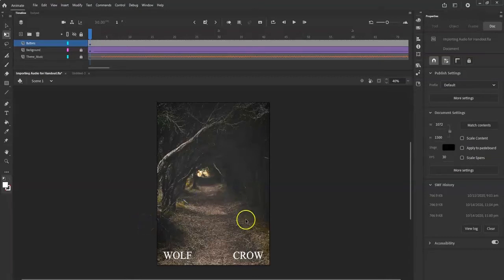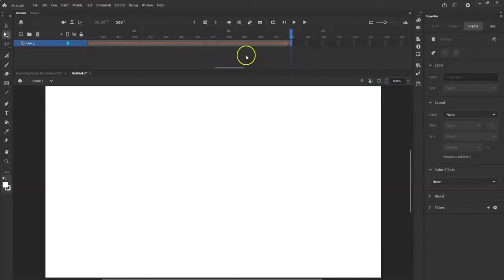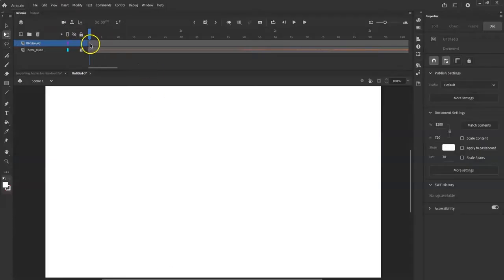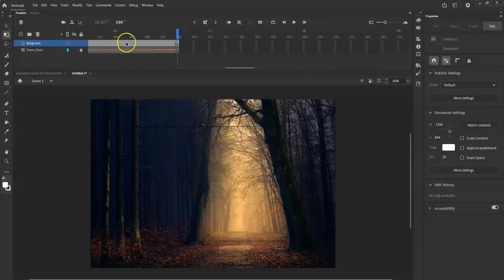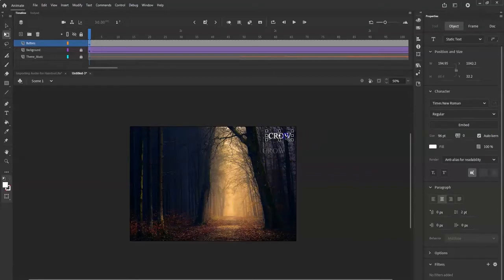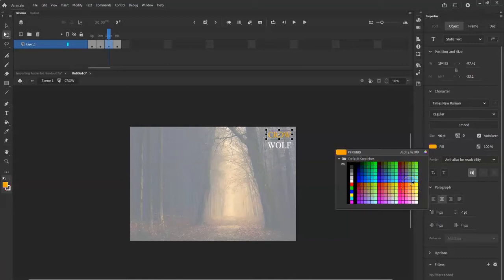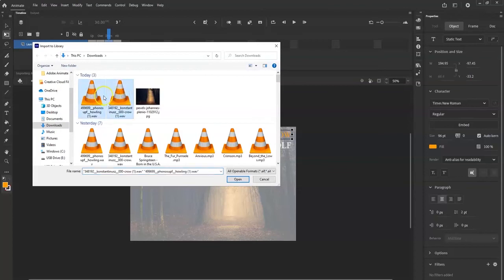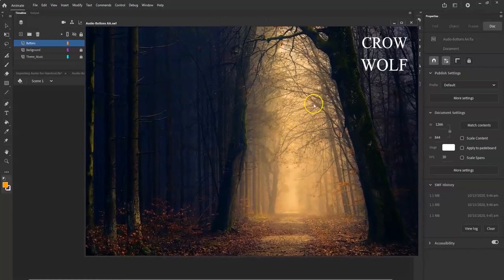Audio Buttons | 8-Intro to Adobe Animate | Spooky Forest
How to create Audio Buttons that play a sound when you click on them.
A quick and easy beginner level Adobe Animate tutorial.